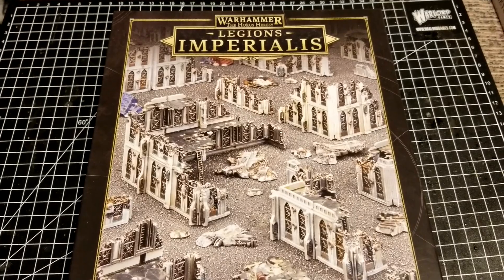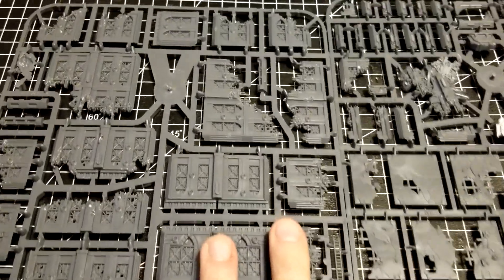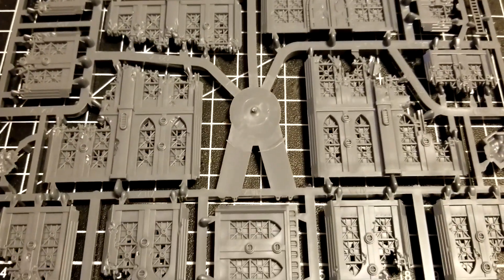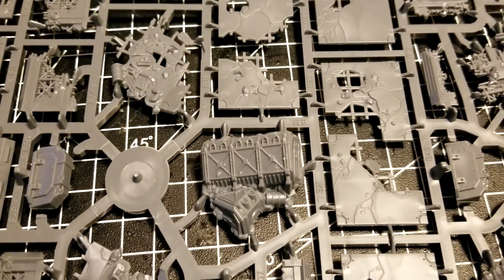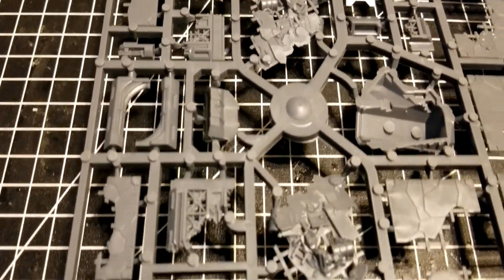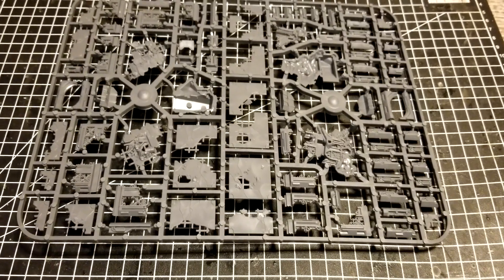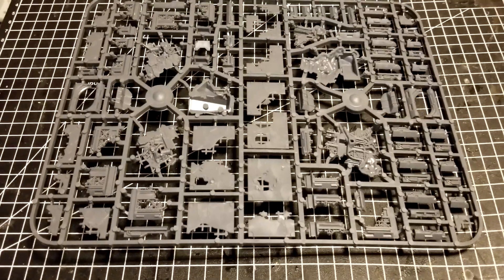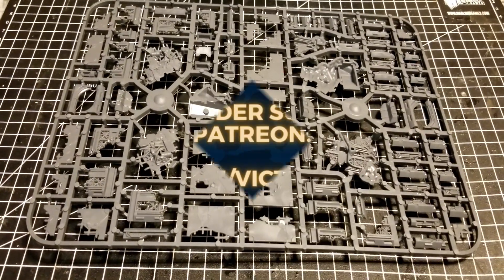Legions Imperialis - Civitas Imperialis Ruins Unboxing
We take a look at the smaller of the terrain kits for Legions Imperialis!

Challenge Accepted